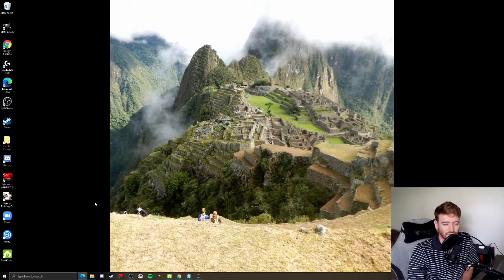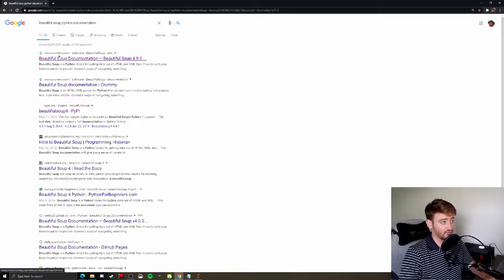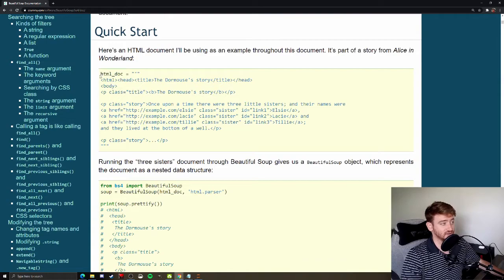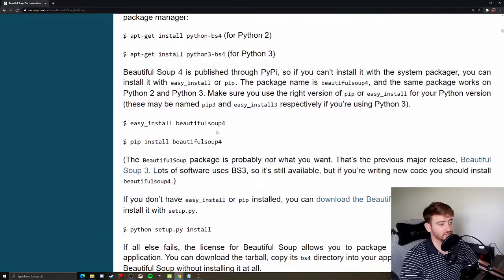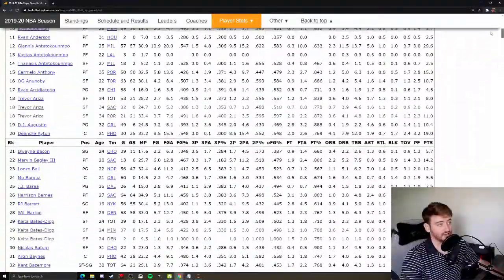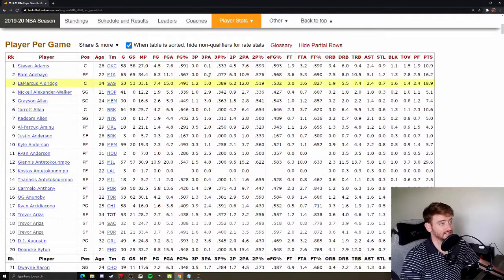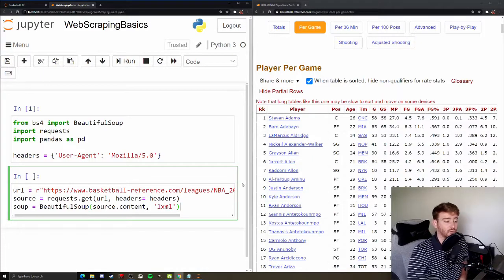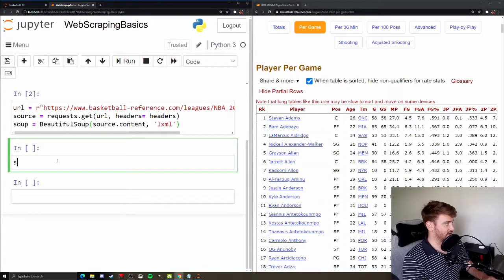Web Scraping 101: Learn The Basics of Beautiful Soup 4 and Web Scraping with Python. Part 1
In today's video I will be walking through an introduction to the Python package, Beautiful Soup 4.

Beautiful Soup is a MUST HAVE package for anyone interested in web scraping with python.
It provides a very easy to use method of parsing through web data, and is a great starting
point for more advanced automated web navigation and scraping.

Topics we will cover:

Where go to find more information, and look up functions and more information about how to use the specific package (Assuming it is well documented!).

How to view/translate the source code for webpages as well as how to go back and forth between the visible web page and the underlying HTML to gain a better understanding of this process.

The stats website basketball-reference is what I will be using to demonstrate the capabilities of Beautiful Soup, specifically the player's per game stats for the 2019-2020 season.